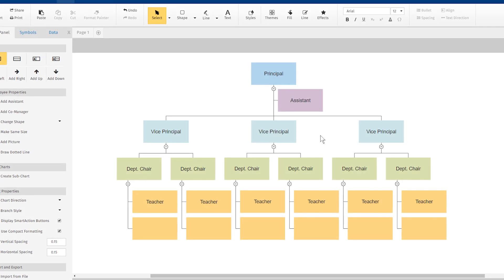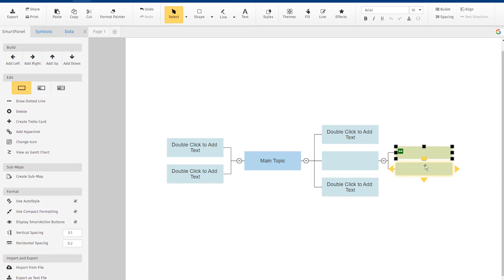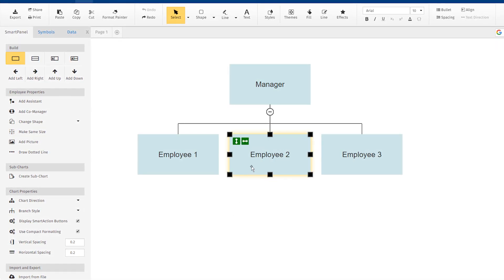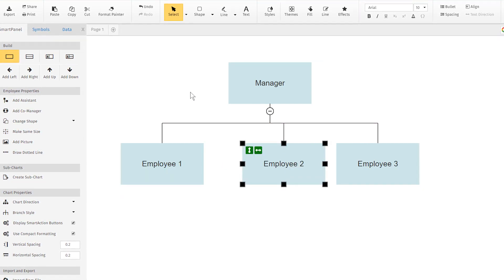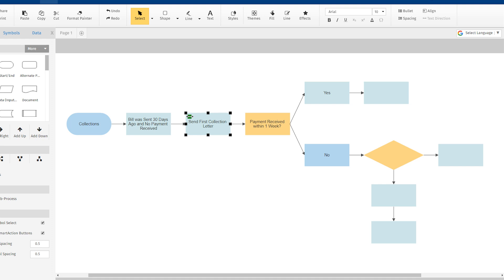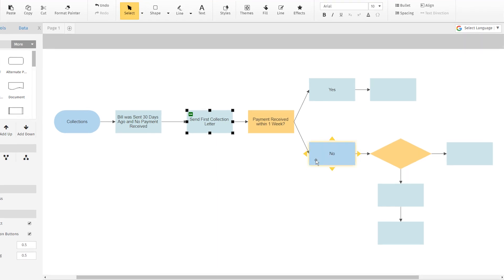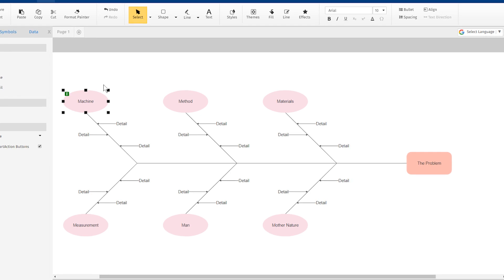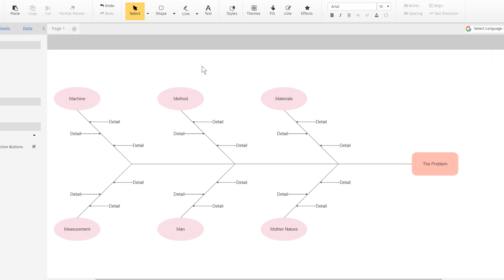Spacing Your Org Charts, Flowcharts, and Other Diagrams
SmartDraw makes it easy to adjust the spacing of shapes on flowcharts, org charts, mind maps, and cause and effect diagrams. More intuitive controls means you'll be able to create professional diagrams faster.